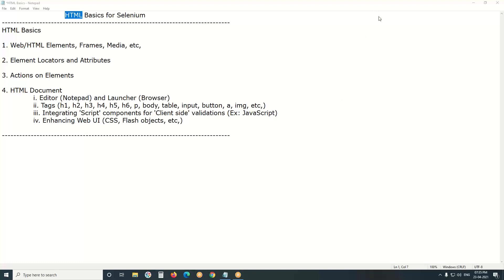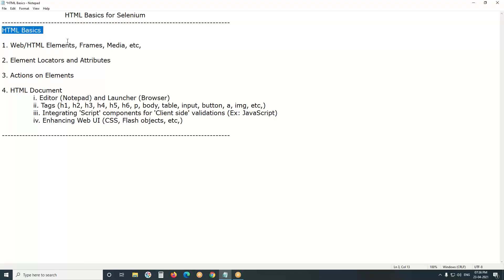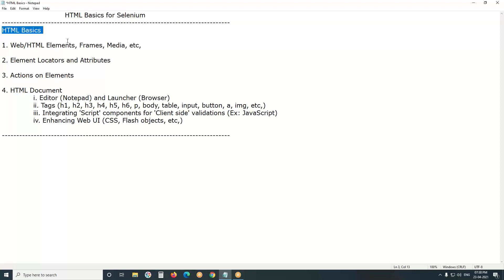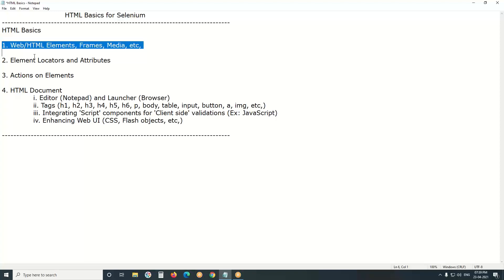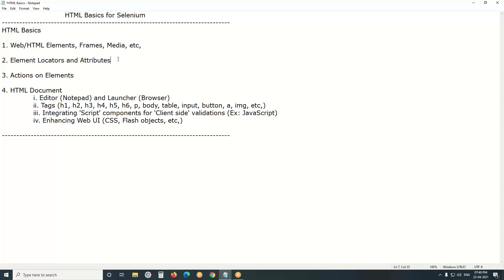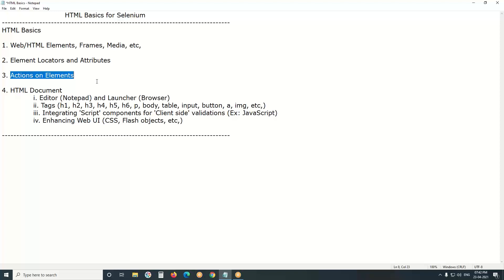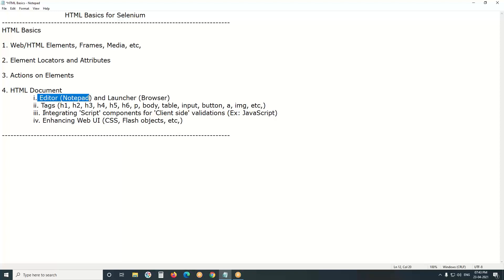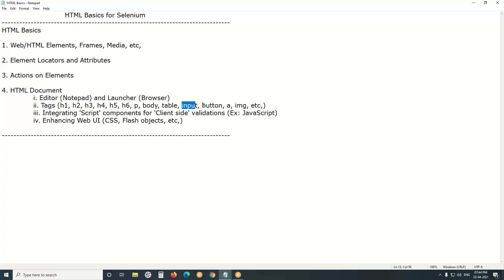HTML Basics for Selenium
HTML Basics
 1. Web/HTML Elements, Frames, Media, etc,
 2. Element Locators and Attributes
 3. Actions on Elements
 4. HTML Document
  i. Editor (Notepad) and Launcher (Browser)
  ii. Tags (h1, h2, h3, h4, h5, h6, p, body, table, input, button, a, img, etc,)
  iii. Integrating 'Script' components (Ex: JavaScript)
  iv. Enhancing Web UI (CSS, Flash objects, etc,)

HTML stands for HyperText Markup Language

Why HTML for Selenium?

Selenium performs Test steps based on Web/HTML elements, so Software Testers need to familiar with HTML

HTML Concepts

Editor (Ex: Notepad) for writing HTML documents.

Browser for displaying and navigating web pages.

JavaScript for inserting script components into HTML...

CSS for enhancing web pages

HTML tags - Ex: h1, h2, h3, h4, h5, h6, p, table, tr, td, img, a, input, button, etc,

Web Elements / HTML Elements and Actions

1. Text Link – It Redirects
2. Edit box – It takes Input
3. Button – It submits
4. Text box – It takes Input
5. Text – Display
6. Text Area – It takes Input
7. Image – Display
8. Image Link – It Redirects
9. Image Button – It submits
10. Dropdown box – Select an Item
11. Combo box – Select an Item / Enter an Item (Dropdown box + Edit Box)
12. List box – Select one or more items
13. Radio Button – Select an option
14. Check box – Check/Uncheck an option
15. Web Table/HTML Table – It displays data in a tabular format
16. Frame – A section of a Web page
17. Text/Error message/Help message/confirmation message, etc., – Is for providing information
(h1, h2, h3, h4, h5, h6, paragraph tags)

Date Picker
Mouse hover
Inline elements –
Etc.,

Selenium Supported Element Locators

1. id()
2. name()
3. className()
4. tagName()
5. linkText()
6. partialLinkText()
7. cssSelctor()
8. xpath()

HTML Attributes